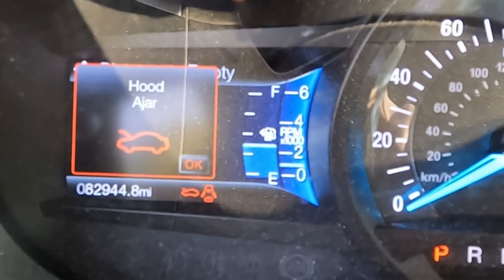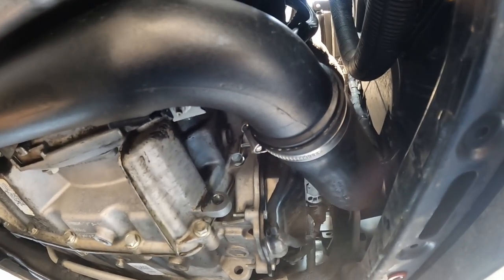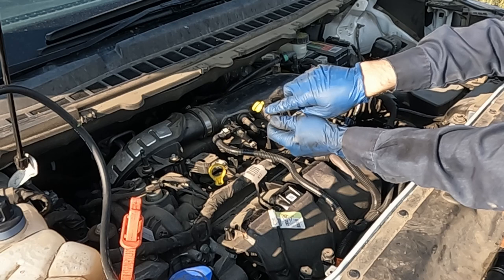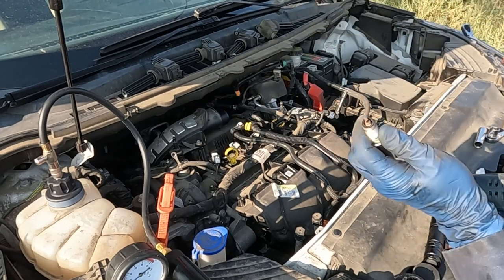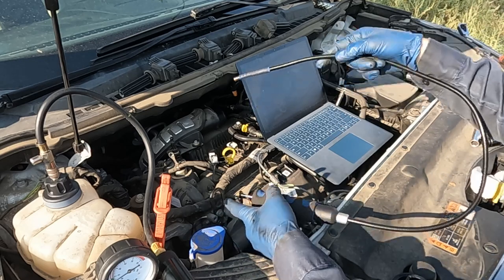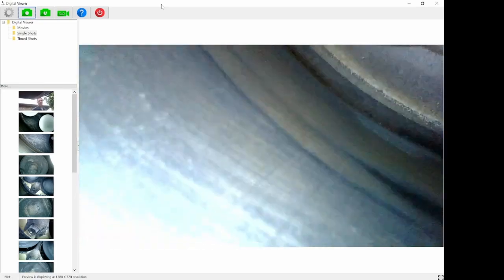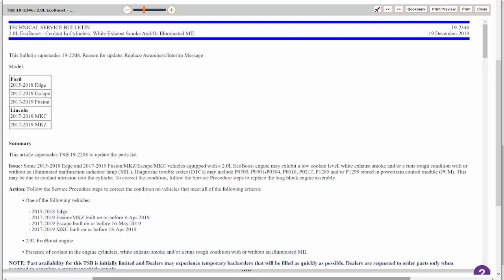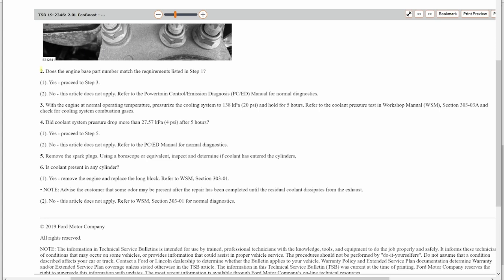2015-2018 Ford Edge Coolant Leak | A Sad Day For Ford Owners!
This Ford Edge is mysteriously loosing coolant. This video will walk you through how to pinpoint the location of your leak.

🛒PARTS LIST:
▪️ No parts needed for the diag.

🛒TOOLS NEEDED:
▪️ Ratchet and wrench set
▪️ Pressure tester
▪️ Basic Borescope
▪️ Articulating borescope